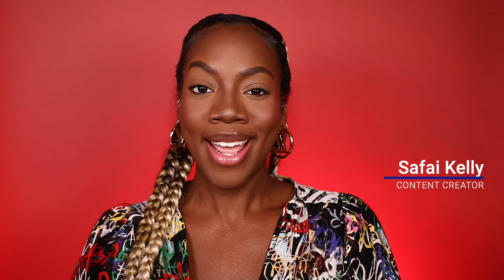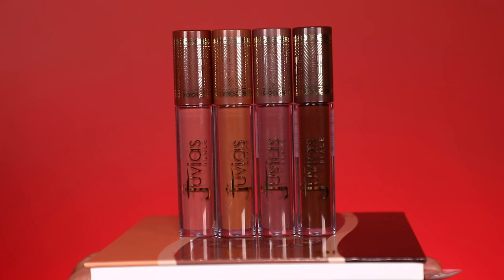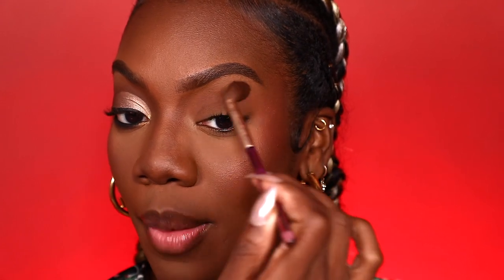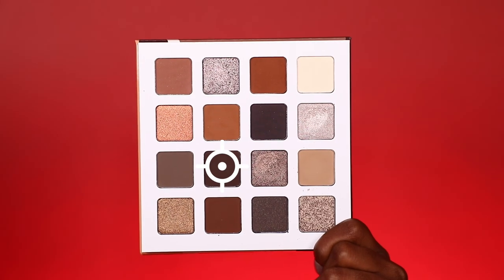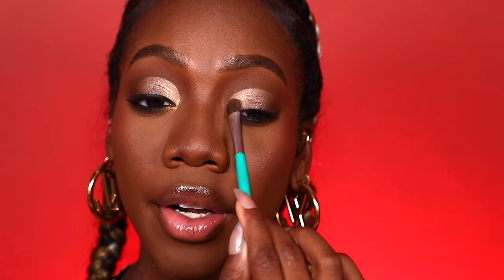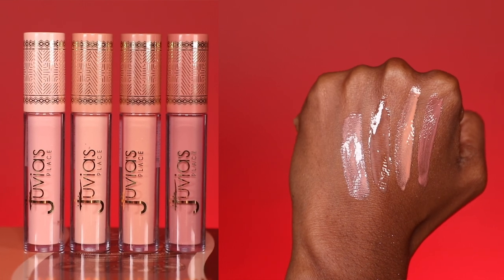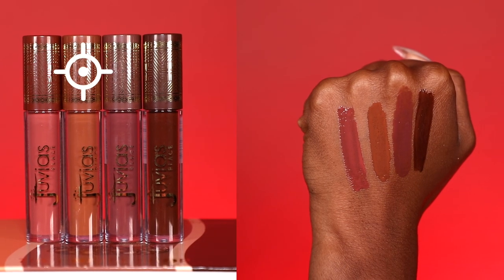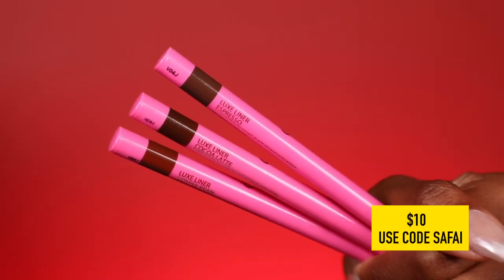The Coffee Shop Collection by JUVIAS PLACE | Lip swatches included| Safai Kelly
Better late than never! lol So happy to be back with another JP overview! Giving you the scoop on what you need to know before shopping!

Juvias Place: Safai

Beauty Bakerie: Safai10

OFRA: SAFAI

Sigma: safai10

Karity: safaik10